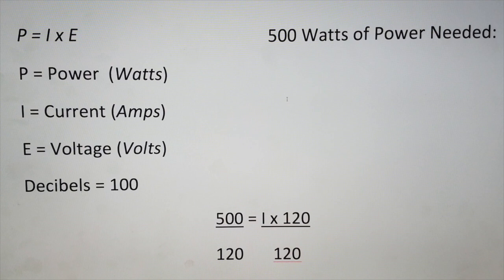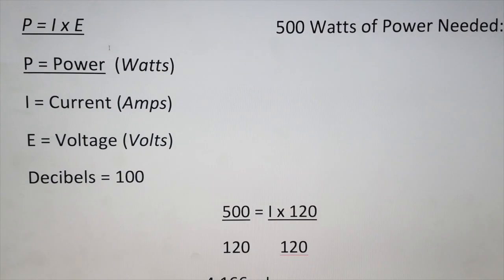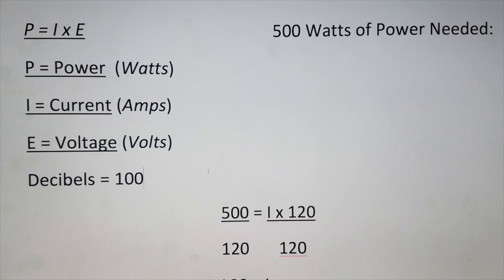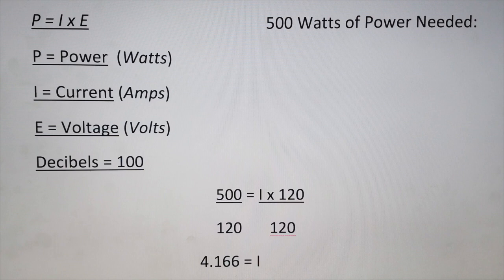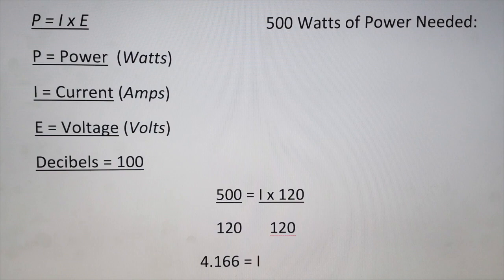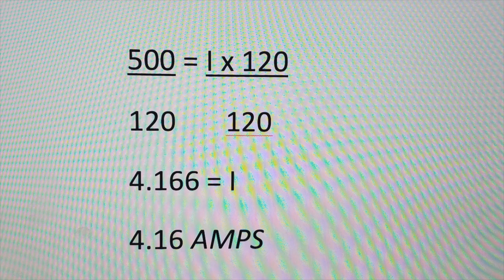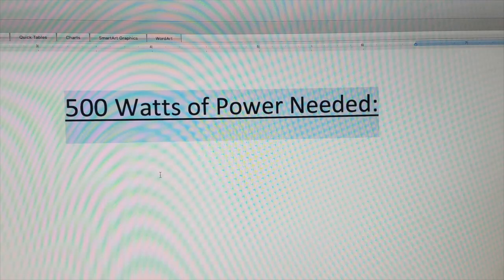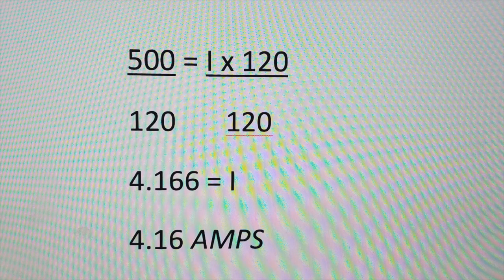Power Equation Discussion